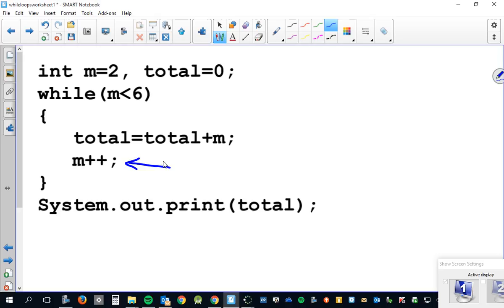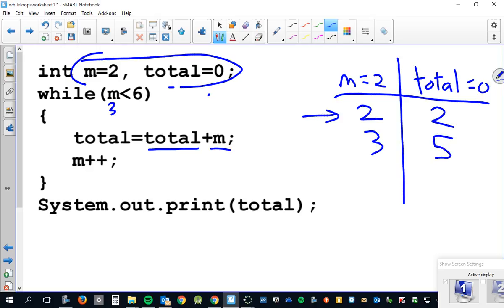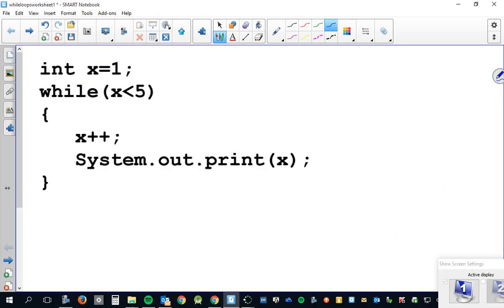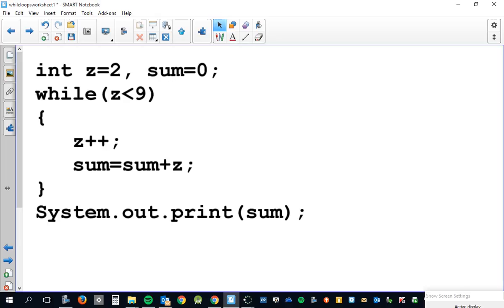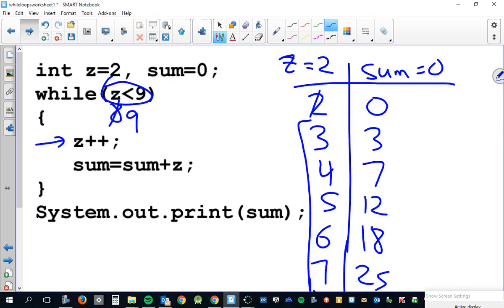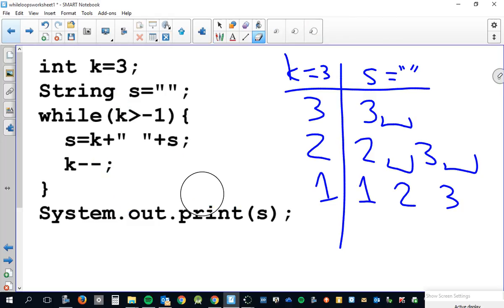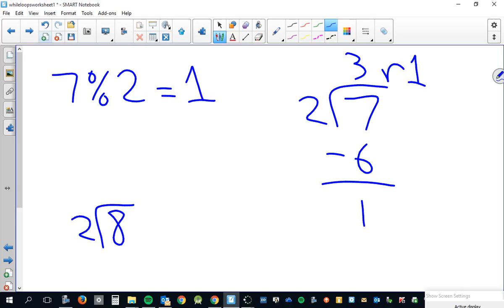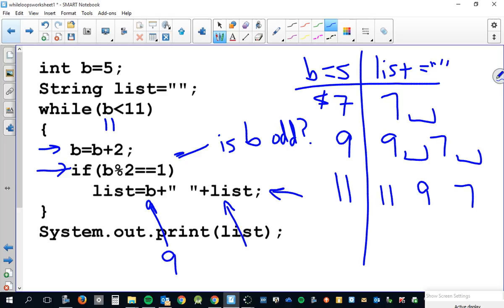While Loop worksheet1